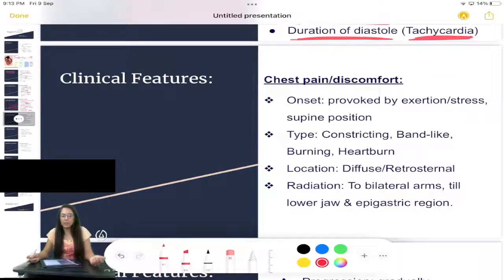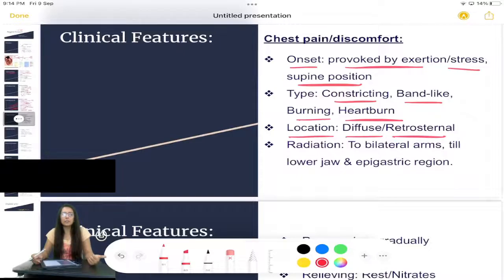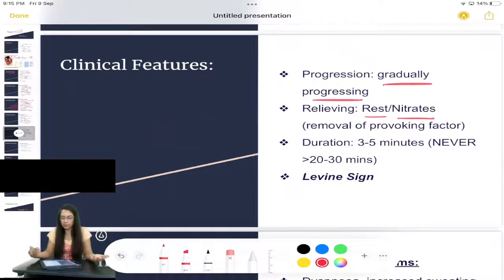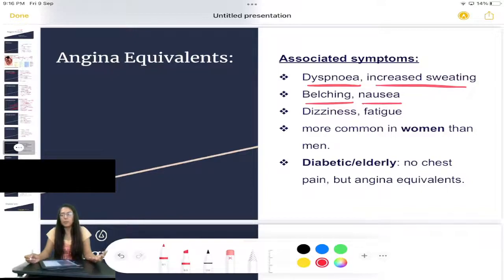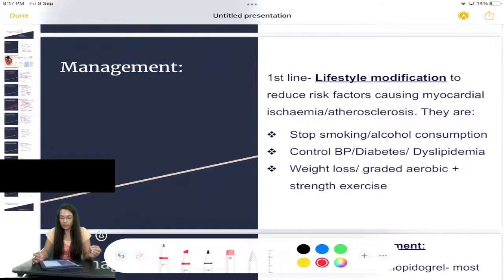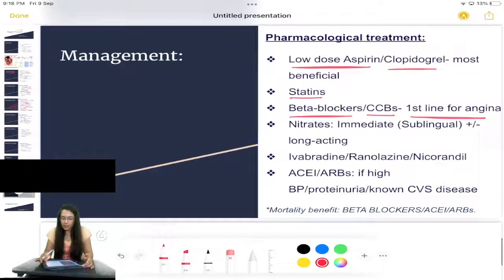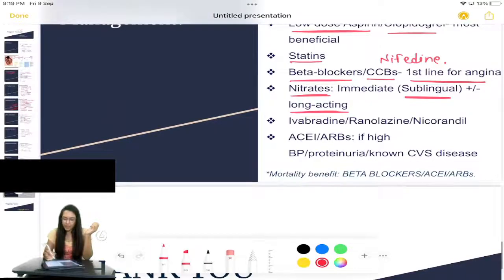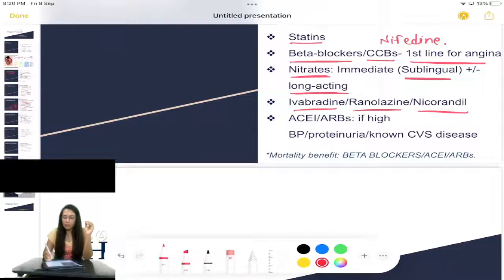Angina - Clinical features & Management.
This is a short video about clinical features & management of angina.
-Dr. Tehsim Memon (MBBS, MD General Medicine)